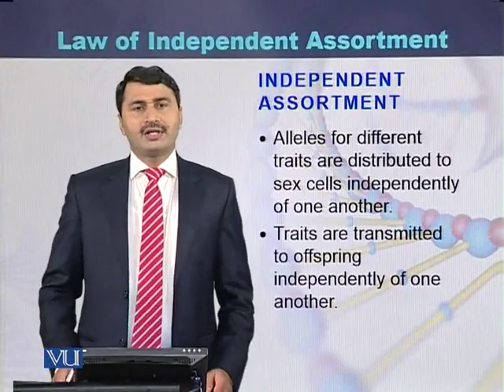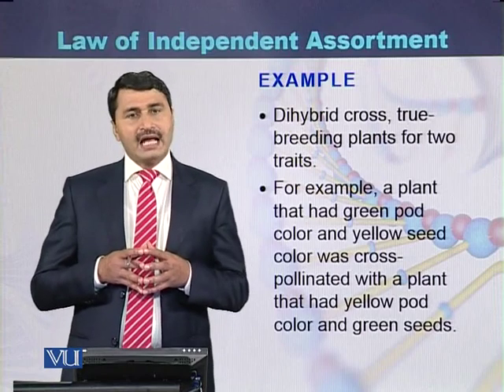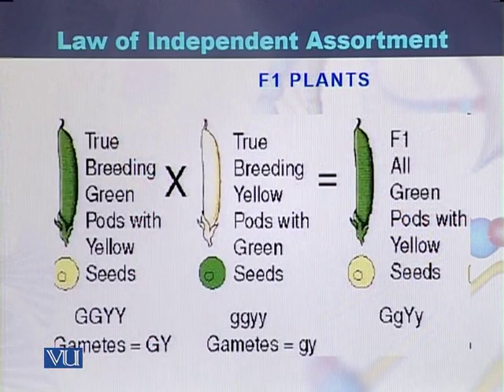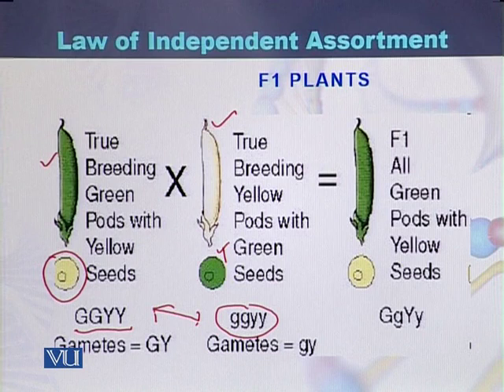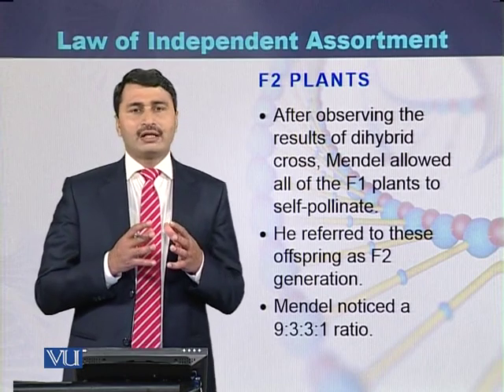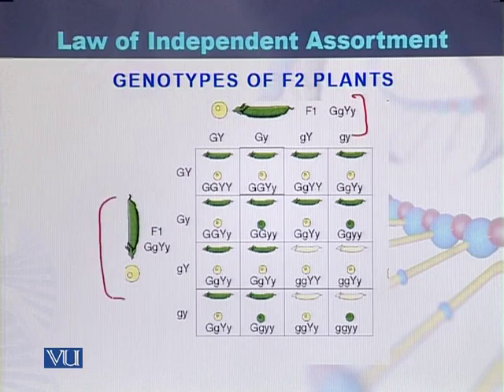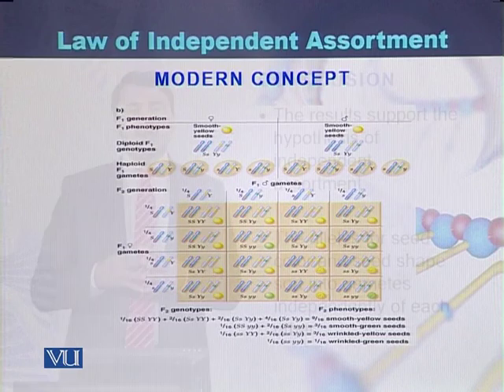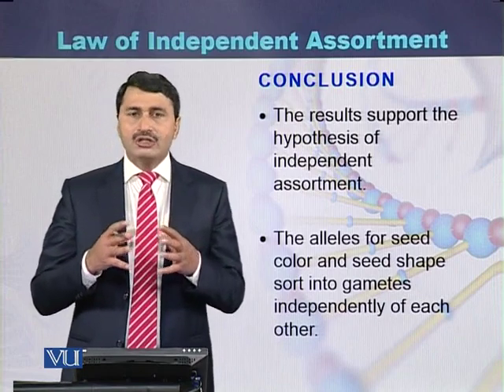BIO301_Topic007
Topic: 07